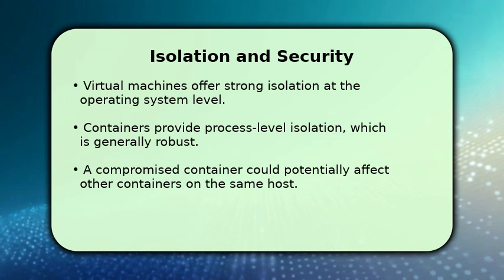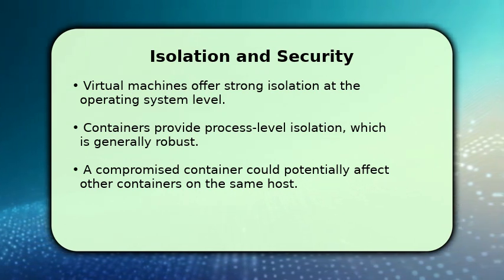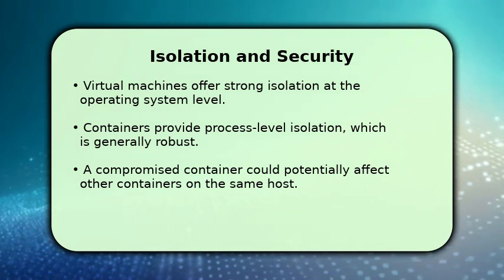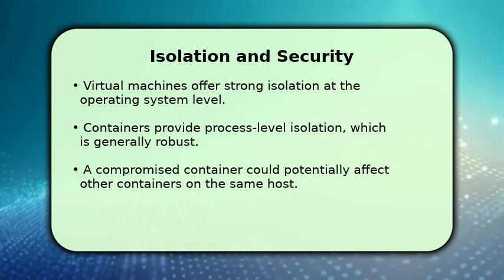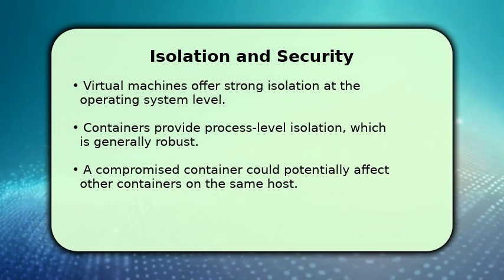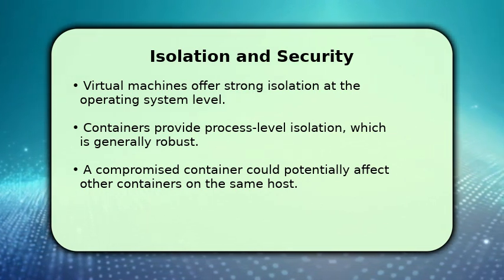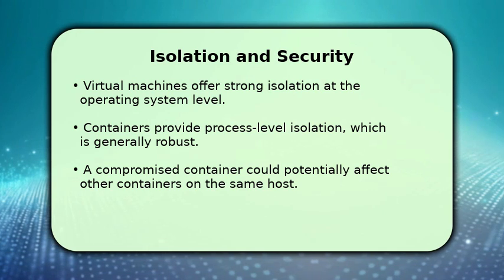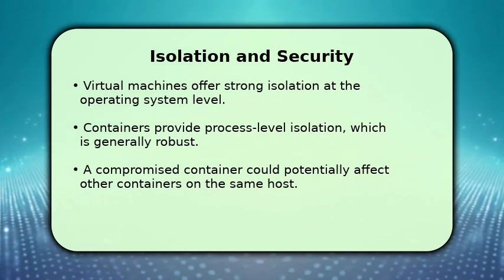Docker vs Virtualization - 2025 Comparison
▸ :^) In this video, we'll explore the latest comparison between Docker and virtualization technologies. We'll dive into their differences, similarities, and which one is best suited for your needs in 2025. From containerization to hypervisors, we'll cover it all.